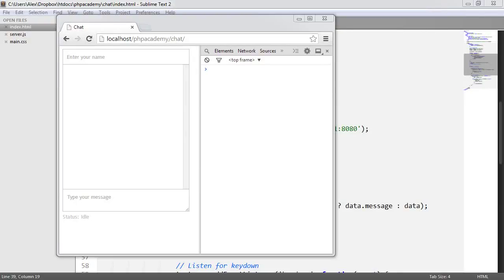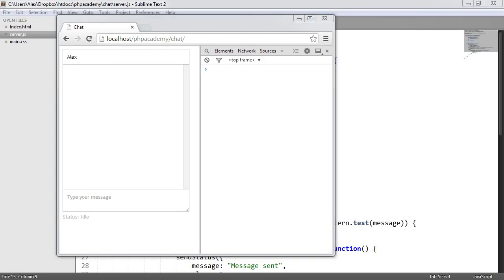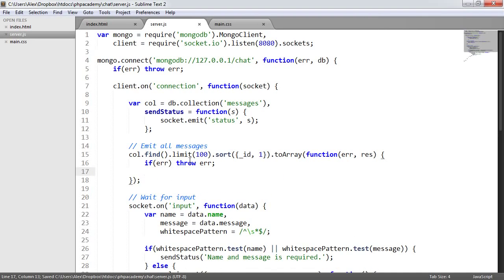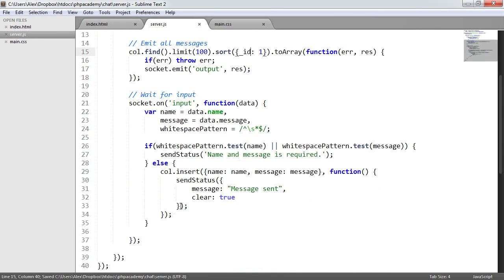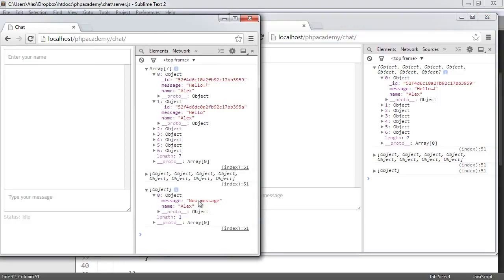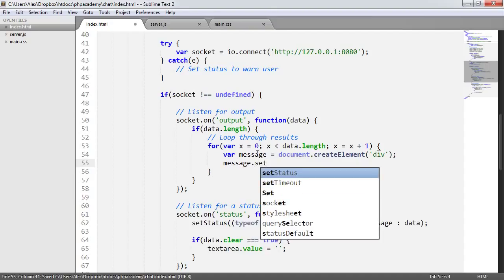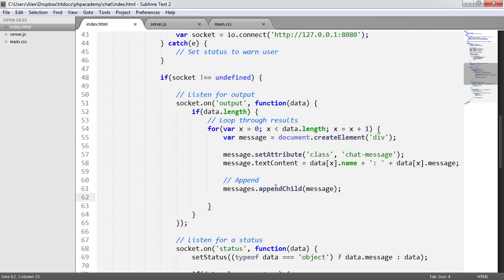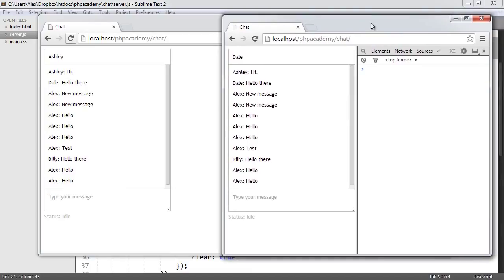Node js Real Time Chat Output Chat Messages 7